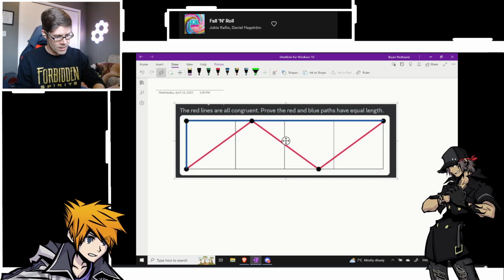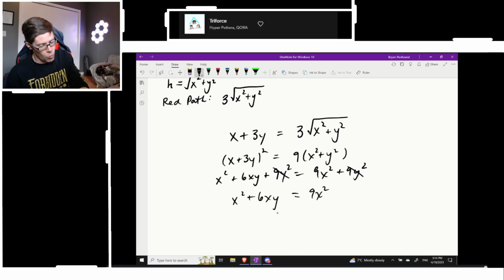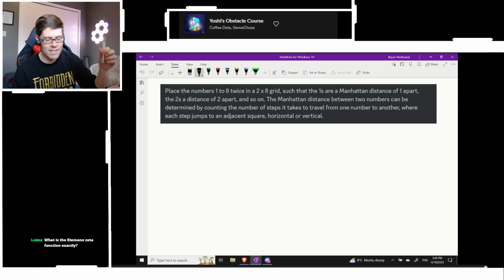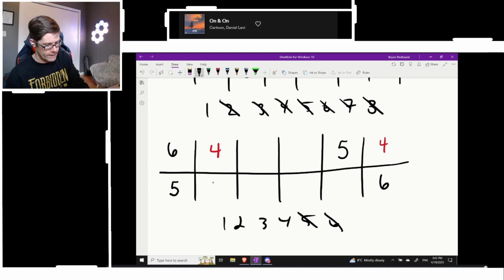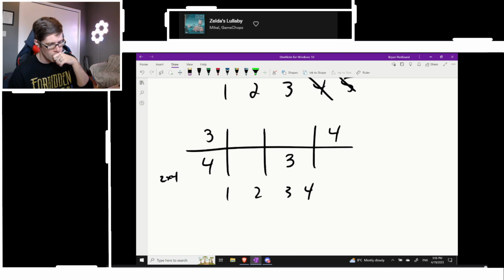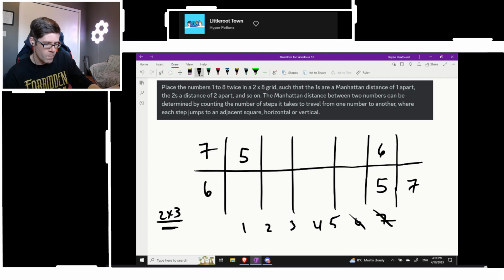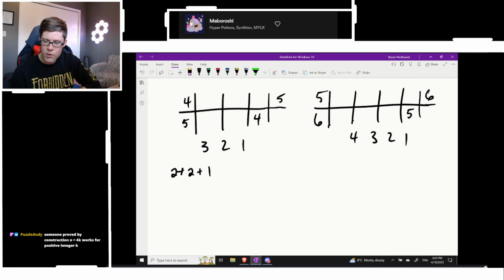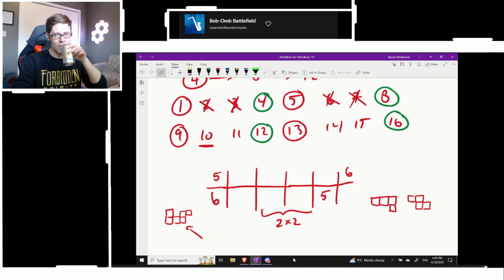LIVESTREAM APR 19 - PuzzleAndy Edition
We make attempts to solve some problems posed by PuzzleAndy.

0:00 Intro
2:30 Red & Blue Paths
36:21 2xn Grids